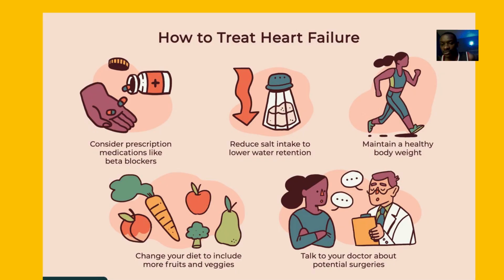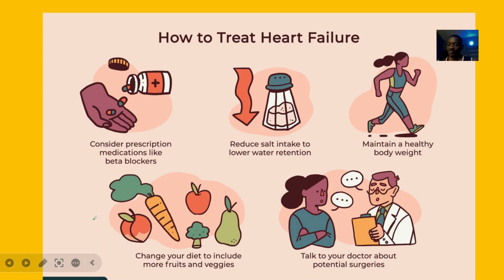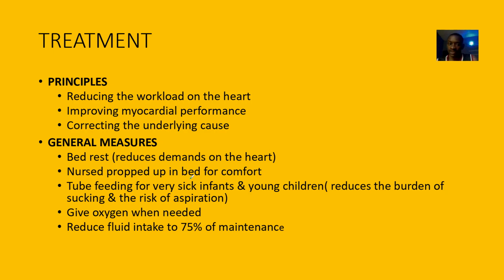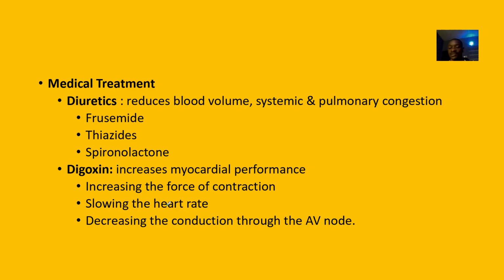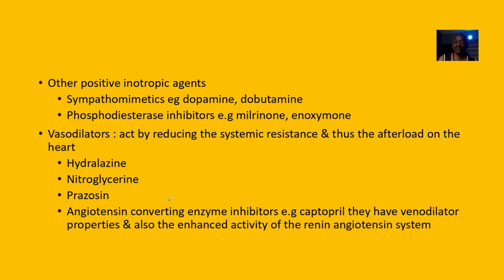Treatment of Heart failure in children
Treating heart failure in children is a delicate and highly individualized process, depending on the underlying cause, the child’s age, and the severity of symptoms. Unlike adults, pediatric heart failure is often due to congenital heart defects, cardiomyopathies, or infections, and treatment focuses on improving heart function, relieving symptoms, and supporting growth and development.

🩺 Core Treatment Strategies
1. Medications
These help manage symptoms and improve heart performance:

Diuretics (e.g., furosemide, hydrochlorothiazide): Reduce fluid overload and ease breathing

ACE inhibitors (e.g., captopril, enalapril): Lower afterload and improve cardiac output

Beta-blockers (e.g., carvedilol): Help regulate heart rhythm and reduce workload

Digoxin: Strengthens heart contractions and controls rhythm

Inotropes (e.g., dopamine, dobutamine, milrinone): Used in acute settings to boost heart function

Ivabradine: May be used to lower heart rate in children with dilated cardiomyopathy

2. 🛠️ Surgical Interventions
If heart failure is due to a structural defect:

Corrective surgery: Repairs congenital heart defects like septal defects or valve abnormalities

Palliative procedures: Improve blood flow when full repair isn’t immediately possible

Heart transplant: Considered in severe, unresponsive cases

3. ⚡ Device Therapy
Pacemakers: Used for rhythm disturbances or heart block

Implantable cardioverter-defibrillators (ICDs): For life-threatening arrhythmias

4. 🍽️ Nutritional Support
Children with heart failure often struggle with feeding and growth

High-calorie formulas or feeding tubes may be needed

Nutritional monitoring is essential for long-term outcomes

5. 🔄 Monitoring & Follow-Up
Regular checkups with a pediatric cardiologist

Echocardiograms, ECGs, and lab tests to track progress

Adjustments to medications and care plans as the child grows

🧠 Holistic Care Considerations
Activity planning: Tailored exercise and play routines

Psychosocial support: For both child and family

Education: Helping caregivers understand symptoms and when to seek help
Heart failureinchildren